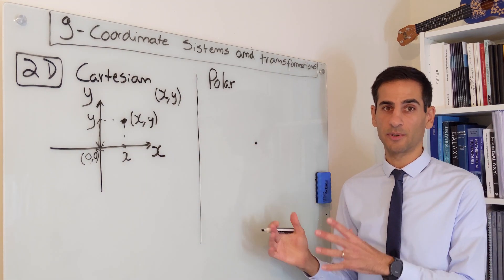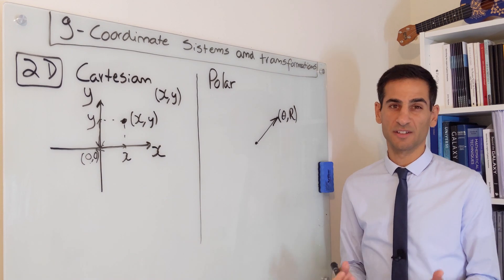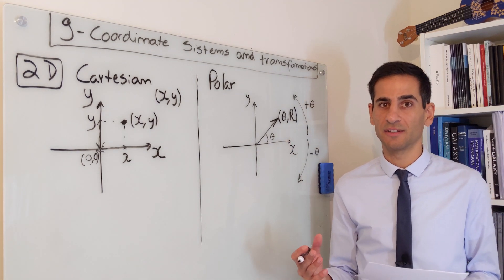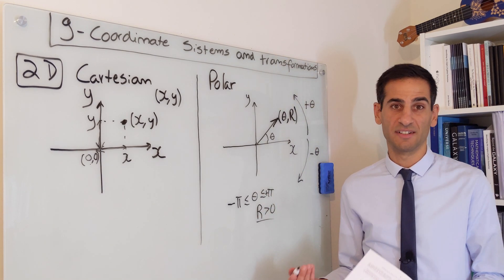9.1 - Polar coordinates and Cartesian coordinates: 2D - the basics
In Section 9 we introduce and discuss coordinate systems and transformations. In this video we introduce 2D coordinate systems: Cartesian and Polar and how to process coordinates.